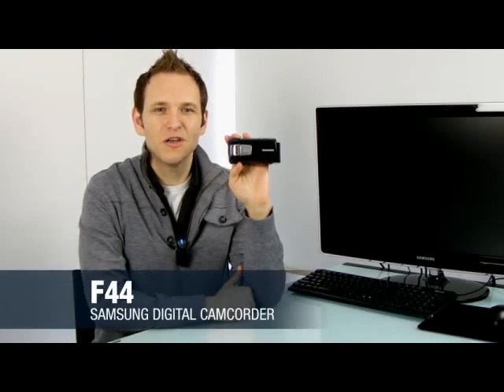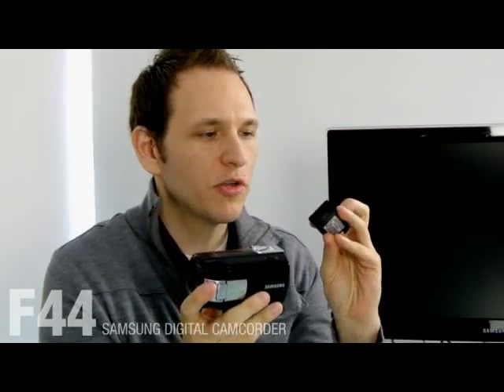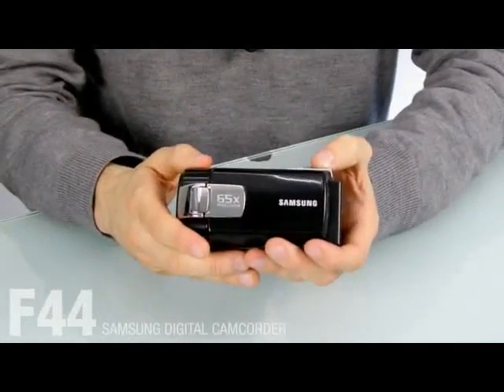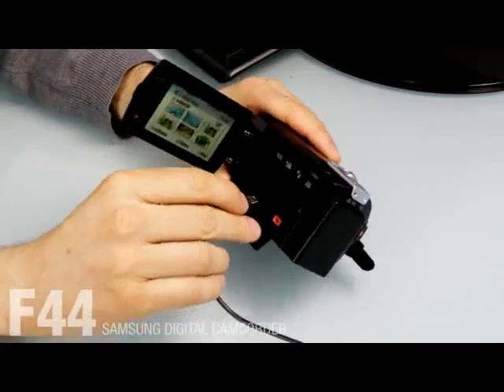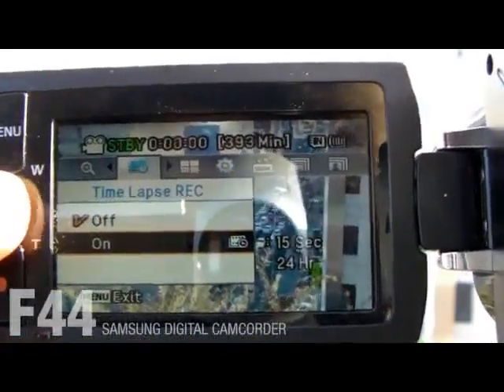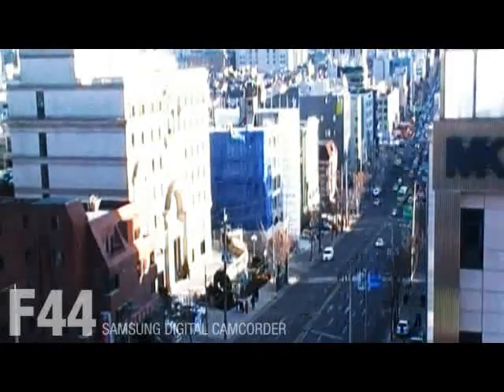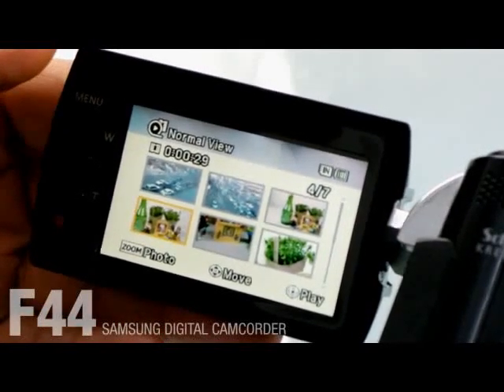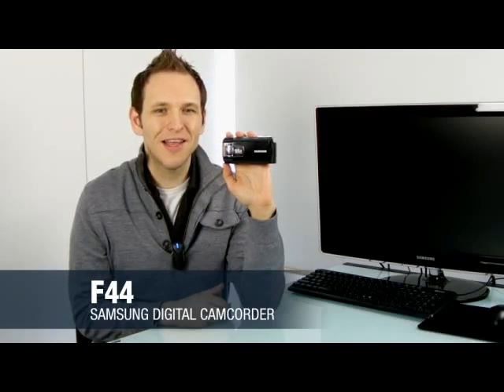Camcorder F44 Basic Review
New digital camcorder has been introduced from Samsung with new features. F44 ,with 52x optical zoom, now has longer battery life with 4 hr and 10 minutes which is the longest camcorder battery life. And many more awesome features include time-lapse, face detection, animated thumbnail, and intelli-studio. I hope this review helps :)